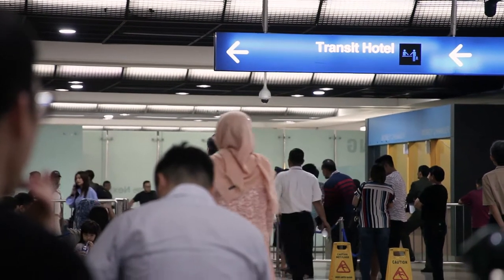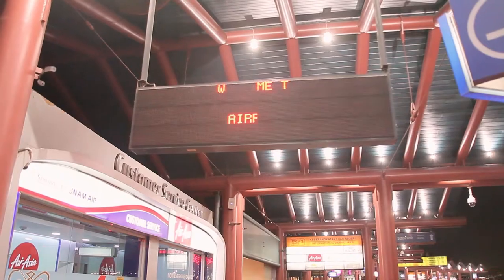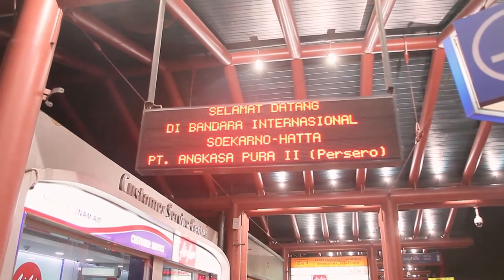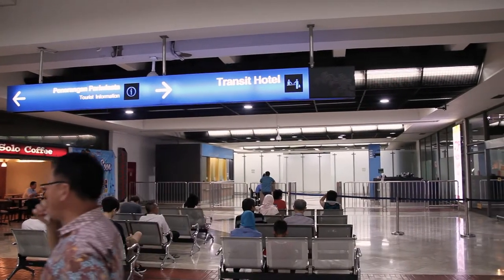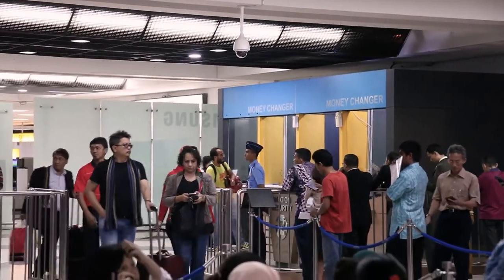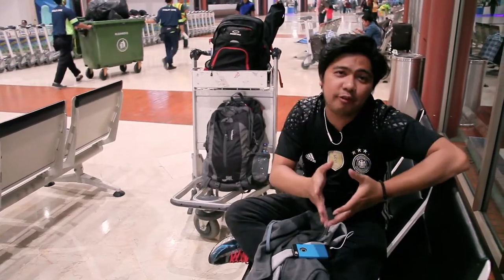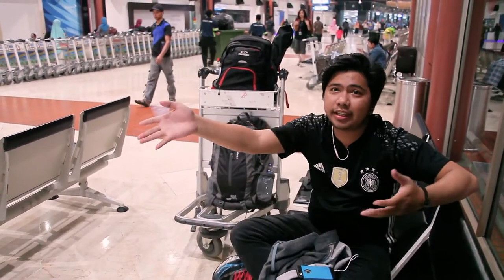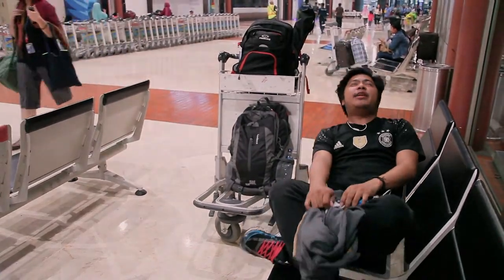How to Sleep at The Airport - Jakarta Airport (Soekarno Hatta International Airport)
RWALK #3 - How to sleep at the airport - Soekarno Hatta International Airport, Jakarta, Indonesia

This is the short information you need to know about how to sleep at Jakarta Airport, hopefully this video help if you want to travel with overnight flight and resting at the airport

Credits
Camera : Denny Alfarizi (@densphotoid)